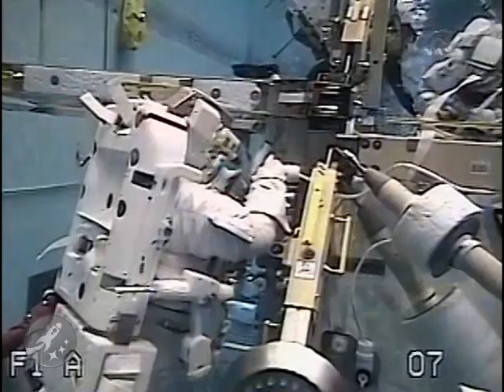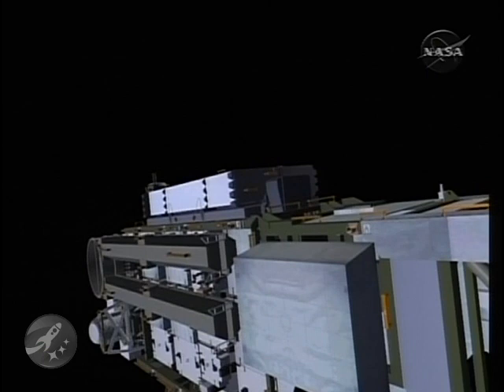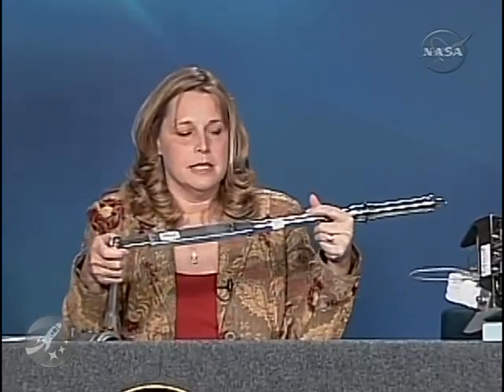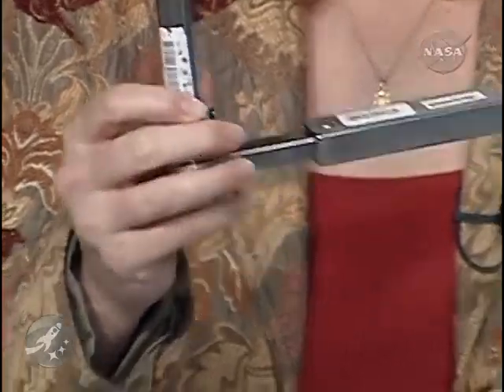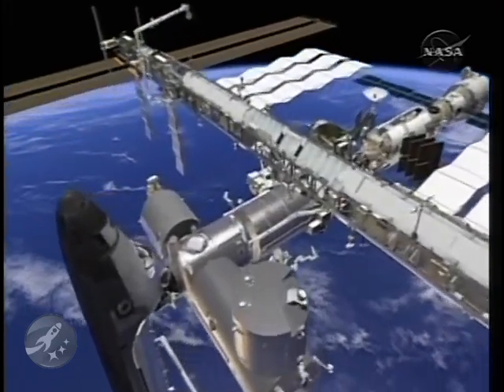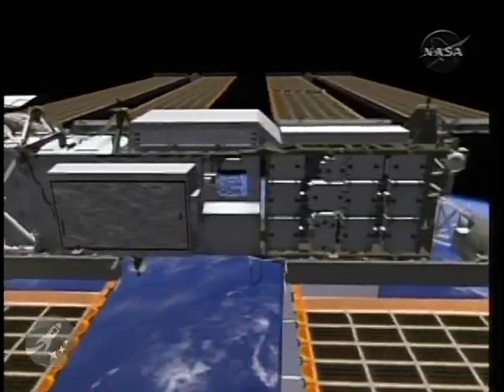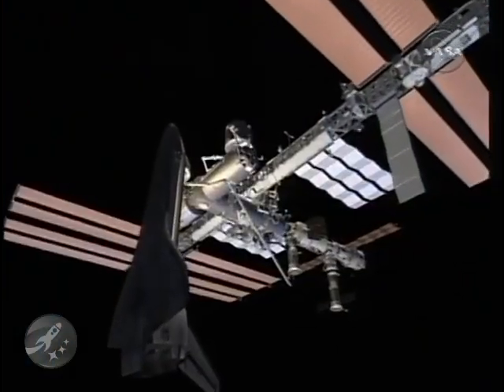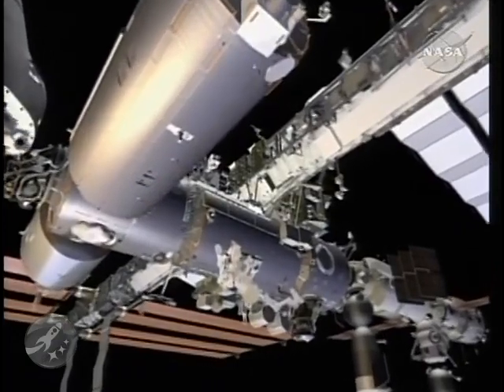STS-119 Space Walk Overview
STS-119 Preflight Briefing Space Walk Overview at Johnson Space Center